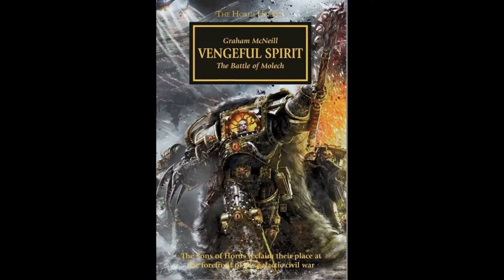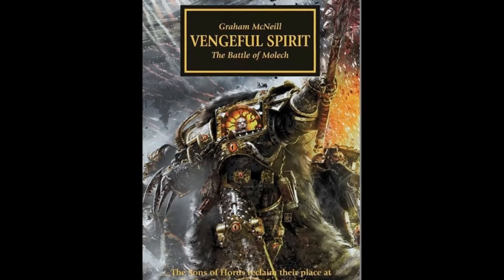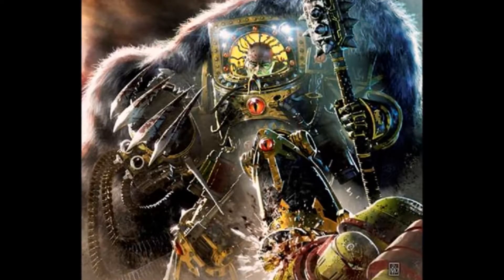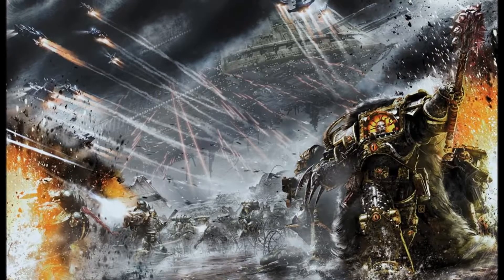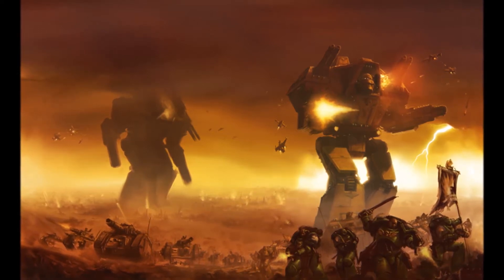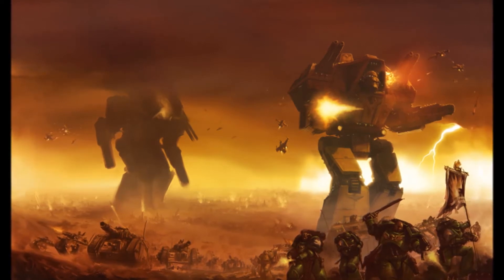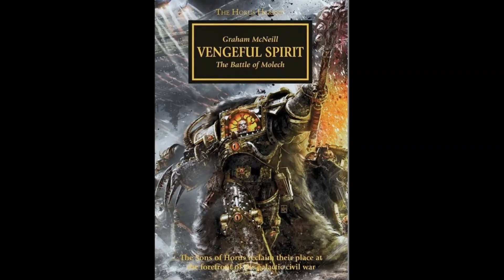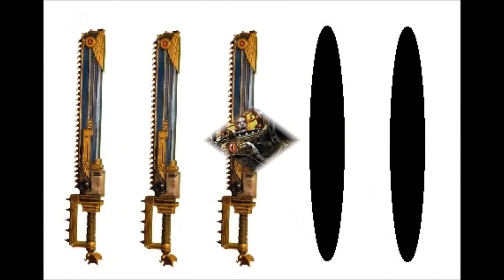Warhammer 40k Book Review: "Vengeful Spirit"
In an effort to prepare himself for the coming confrontation with the Emperor, Horus sets his sights on the planet Molech. On this Imperium held planet he believes he will find the key to unlocking powers that will ascend him to near-godhood.

The only problem is that Molech is heavily fortified by the Imperium, so the Warmaster must unleash devastation of apocalyptic nature in order to secure his prize.